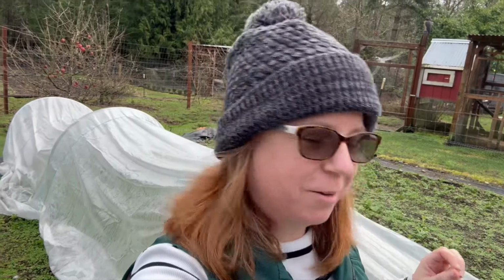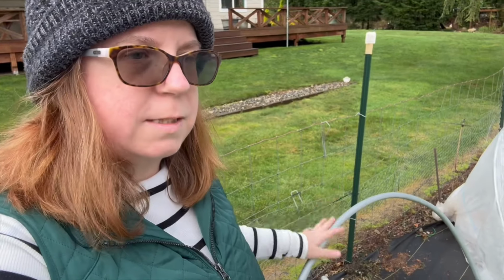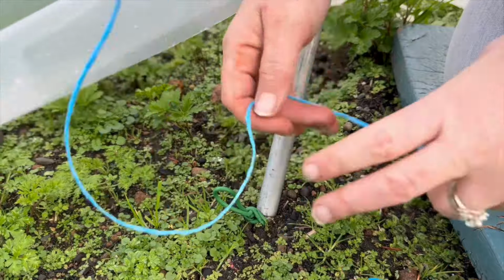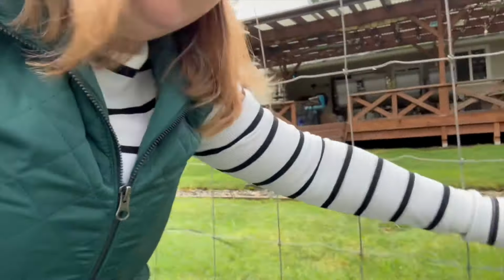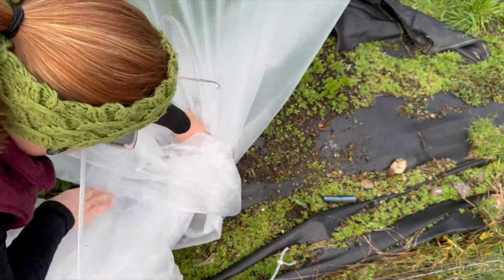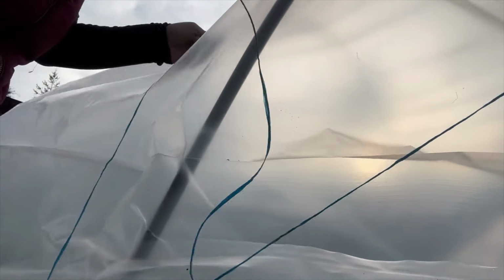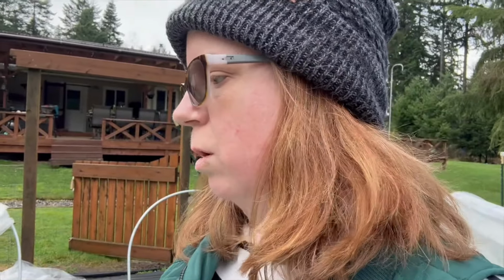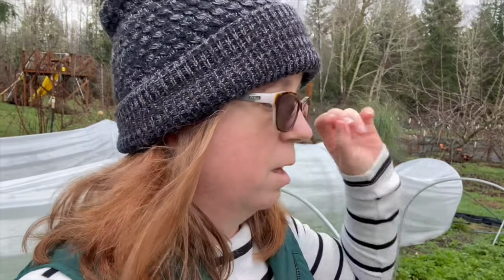Protect Your Ranunculus this Winter: How to Build a Caterpillar Tunnel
Ranunculus are one of the most rewarding flowers for any cut flower farm, but they need extra care to thrive during the winter.  In this video I walk you through how to build a caterpillar tunnel to protect my ranunculus crop in the PNW zone 8b.

Protect your Flowers, extend your growing season and set yourself up for a strong spring.